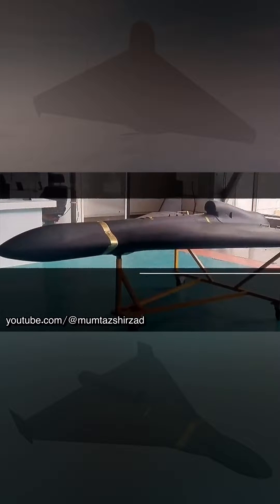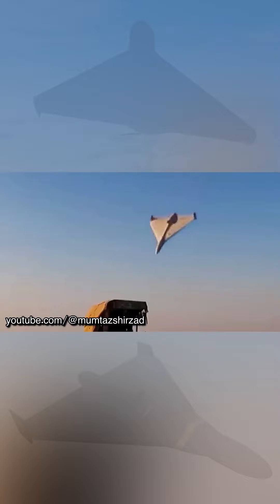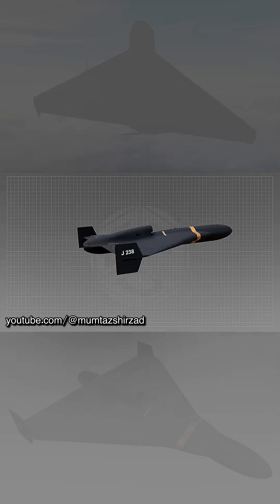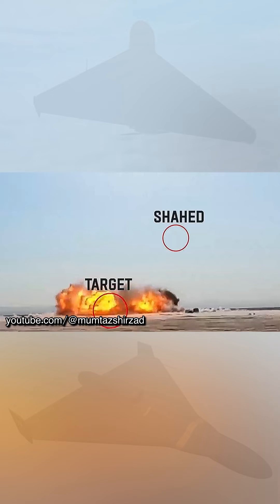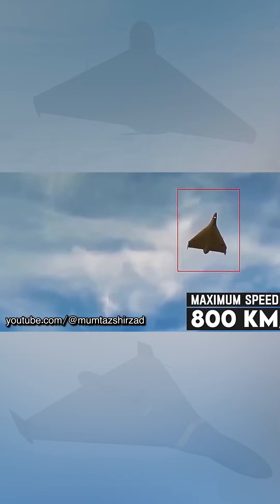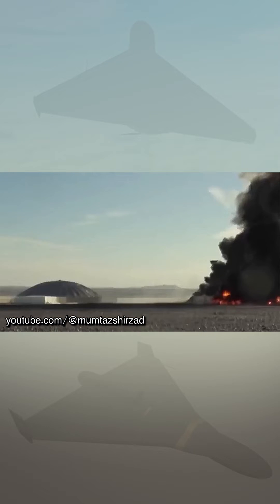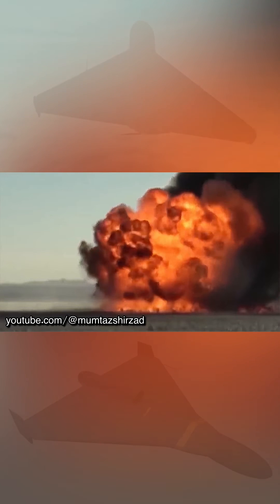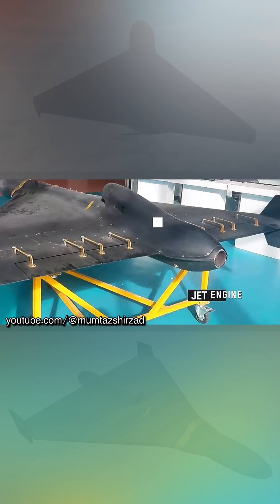Iran shahed 238 Drone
A new Shahed-238 jet drone has been presented in Iran.
The Iranian Institute of Aerospace Sciences and Technologies Ashura has presented a jet modification of the Shahed-136 drone called Shahed-238.